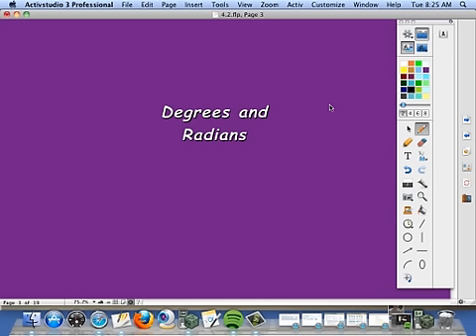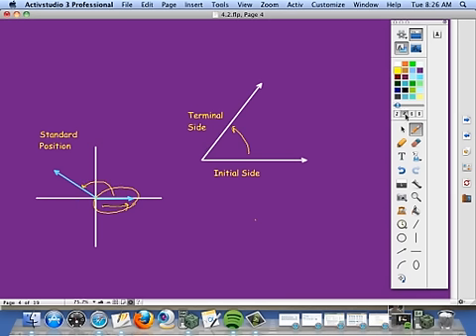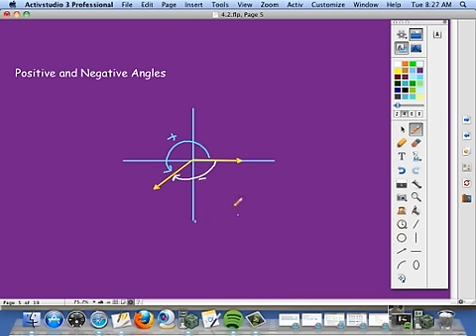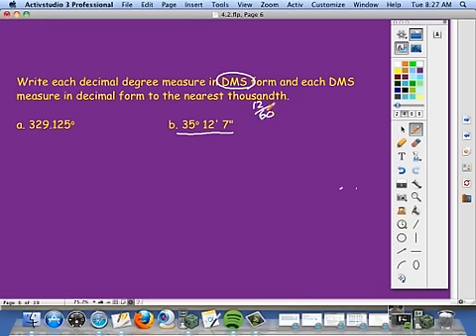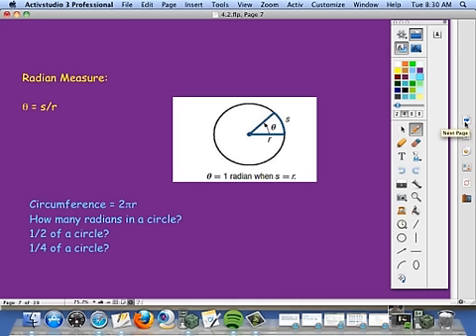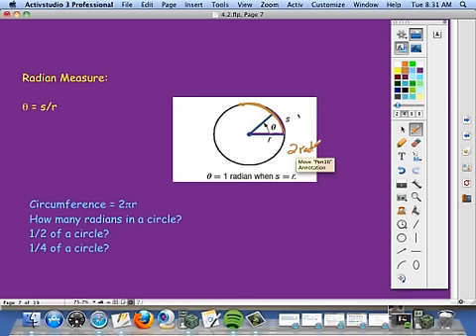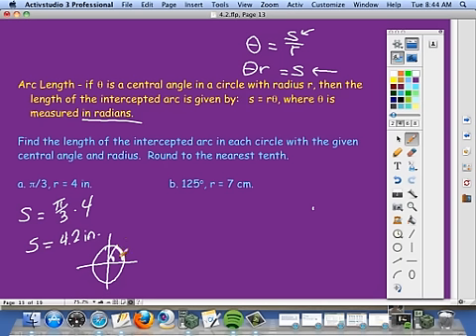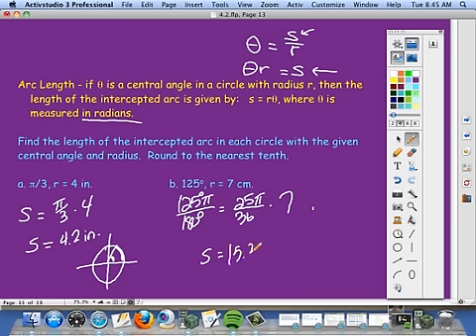Precal 4.2 (AHS).mp4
Degrees and Radians